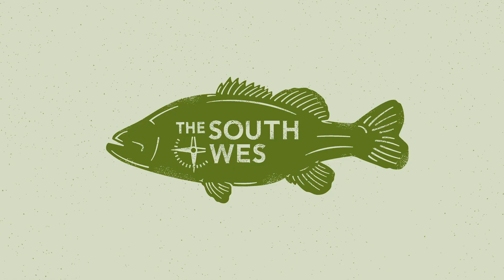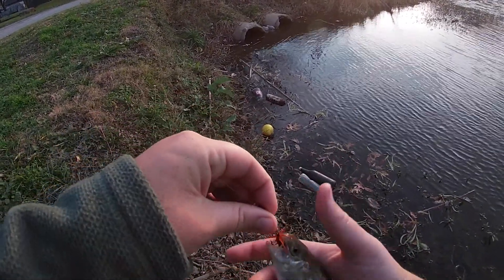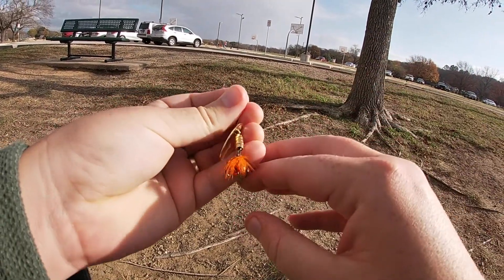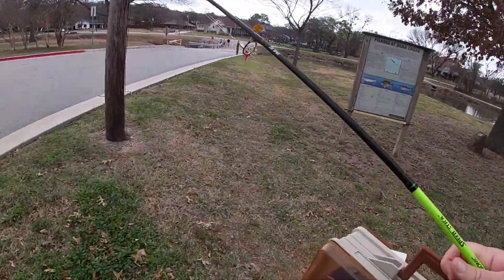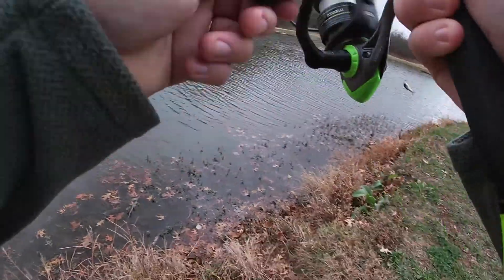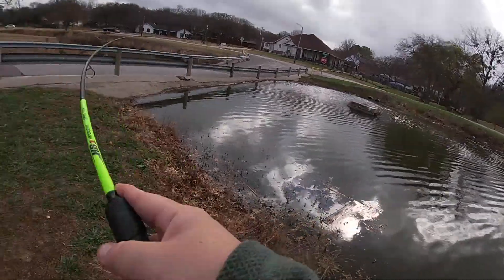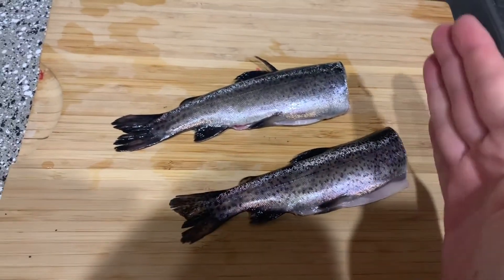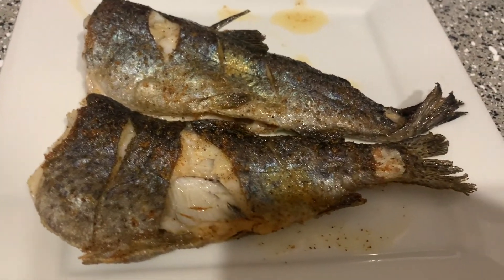Stocked Rainbow Trout Catch and Cook in Keller, Texas!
They finally stocked Bear Creek Park in Keller, TX with some rainbow trout! These trout are usually pretty easy to catch, and are excellent eating as well! The trout are a perfect way to introduce someone to fishing or have a blast with your family and friends! In this video I will show you how I caught them, an how I cooked them! Tight Lines Y'all!